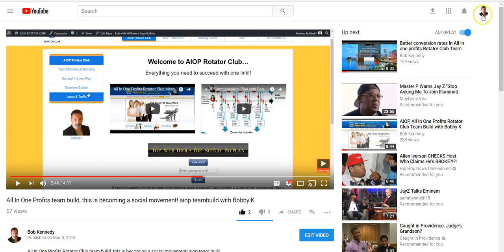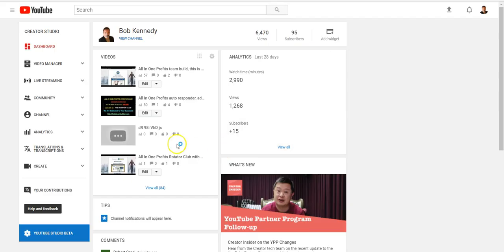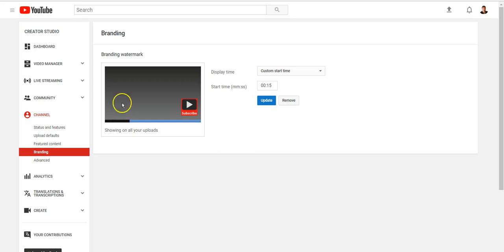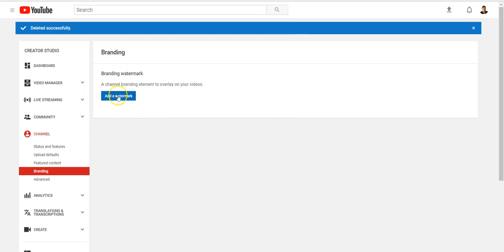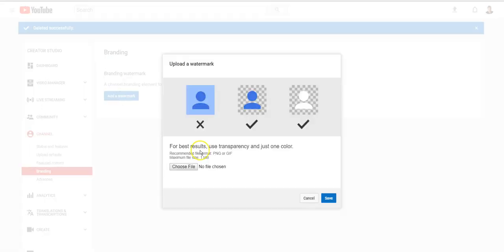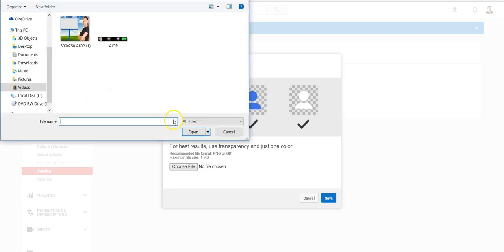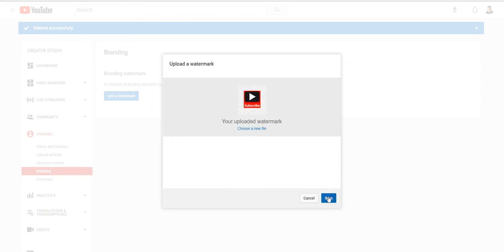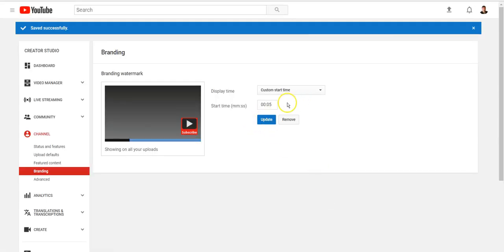AIOP team build 2018 the Rotator Club, Adding a watermark on your videos with Bobby K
In this short video I explain how to add a water mark on your video.

 Adding a watermark on your videos with Bobby K This is simpe to do and will help with getting referrals, and stop theft.

splash wizard
12 squared
all in one profits team build
aiop team build